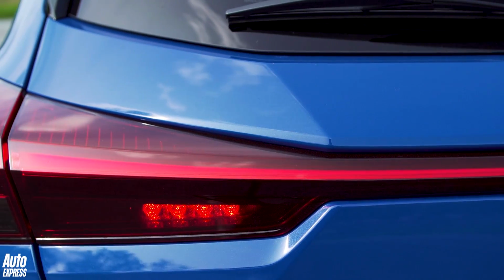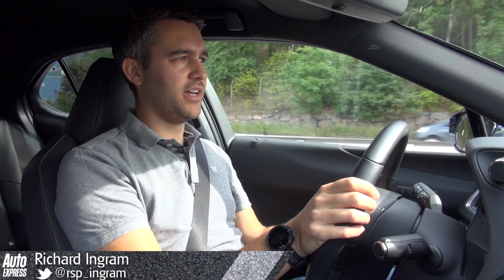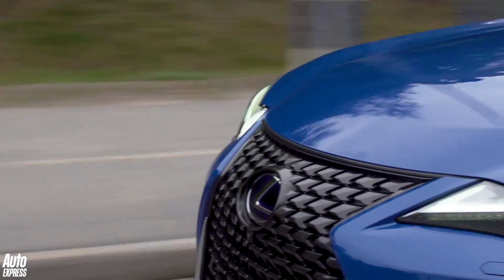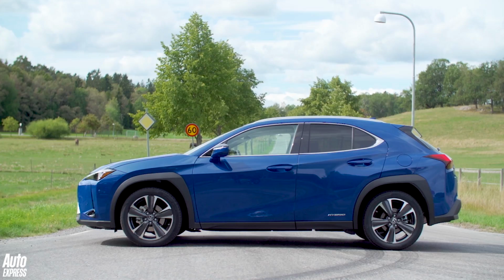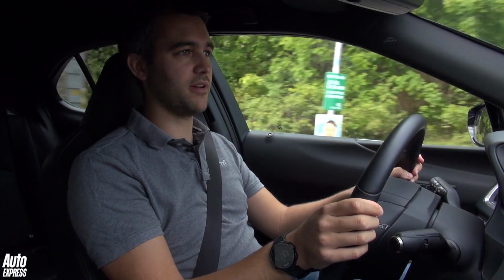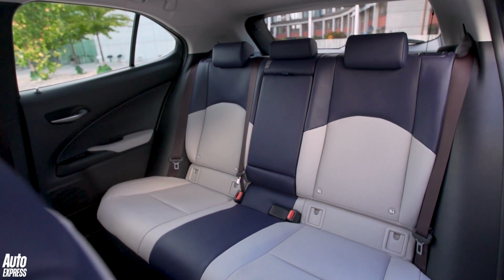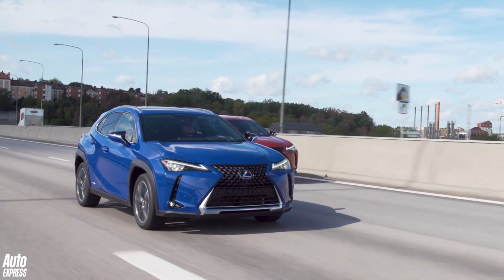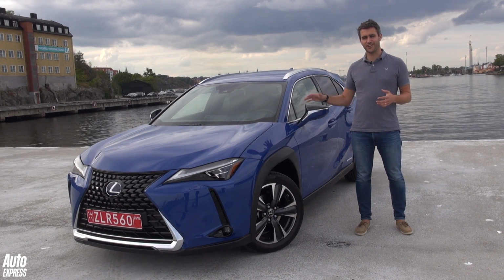New Lexus UX review - hybrid crossover to battle BMW X1 and Audi Q3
Hybrid pioneer Lexus has been building electrified powertrains for decades. It was also one of the first makers to offer a luxury SUV, when it launched the original RX back in 1998.
Now, just three years after unveiling its second soft-roader, the NX, a third SUV is on the way: the compact UX. Richard Ingram puts the crossover through its paces…